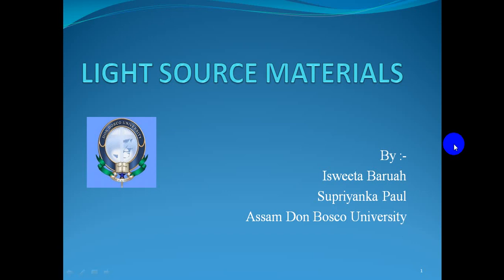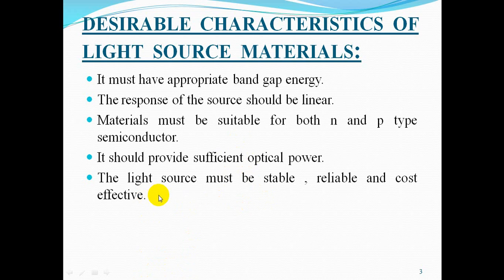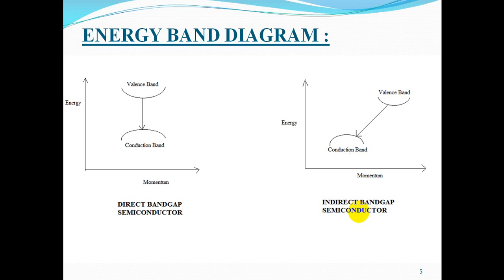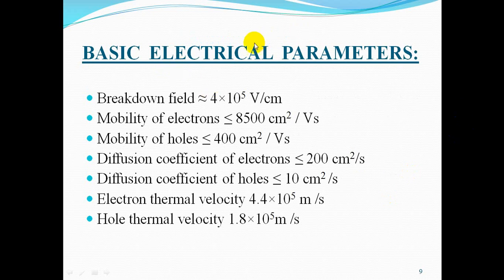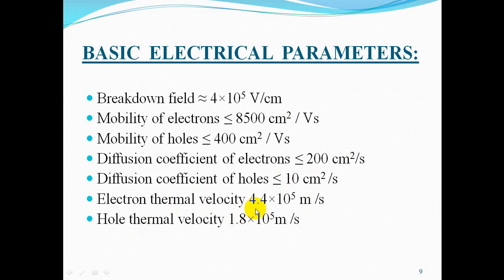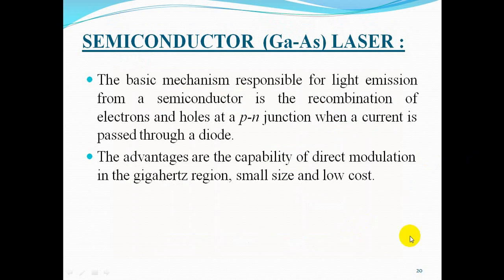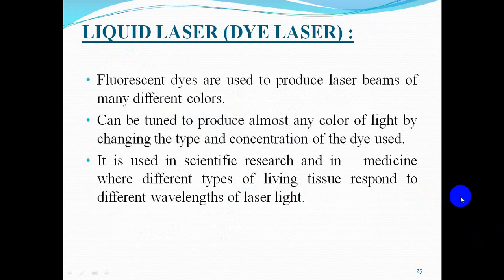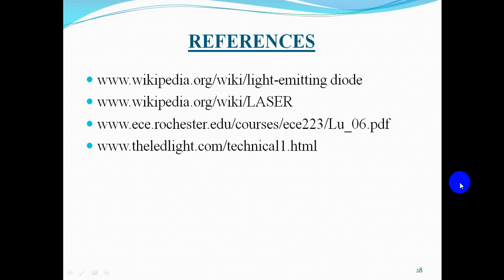LIGHT SOURCE MATERIALS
This video contains the different types of materials used for making LED and LASER.